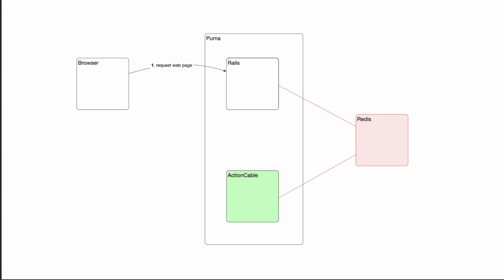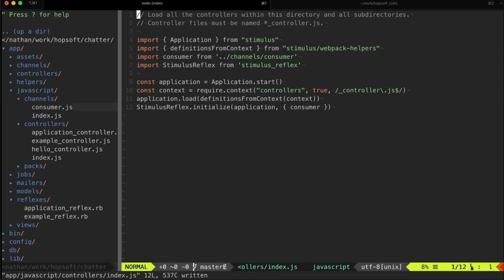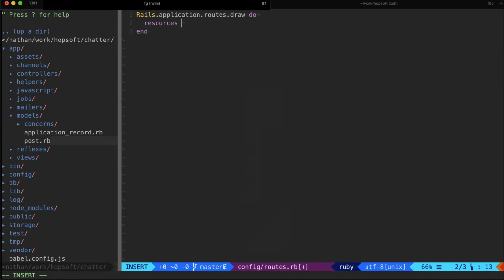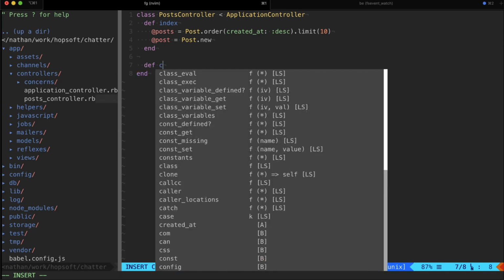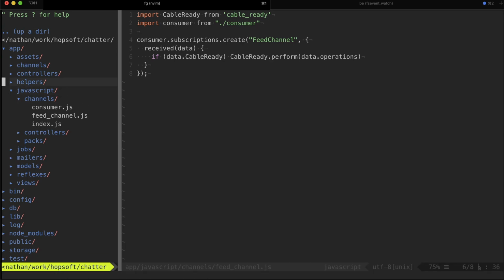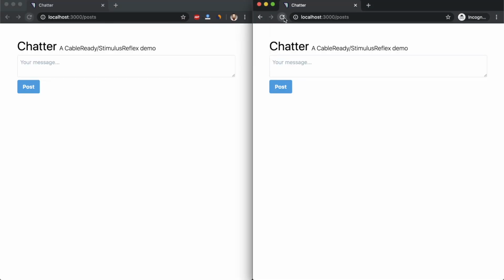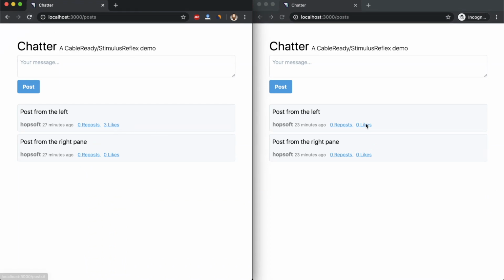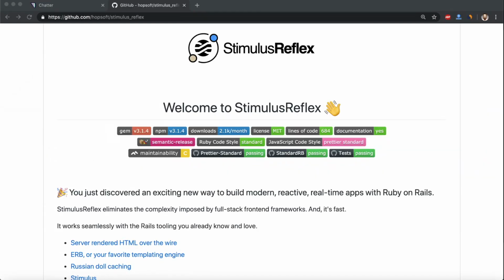StimulusReflex Twitter Clone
How to build a Twitter clone with Ruby on Rails, CableReady, and StimulusReflex